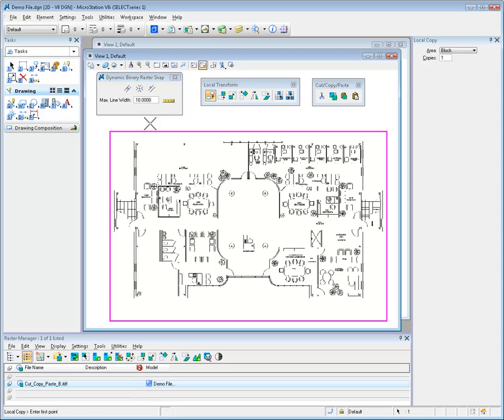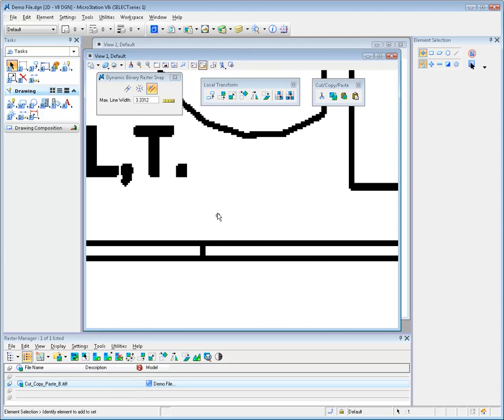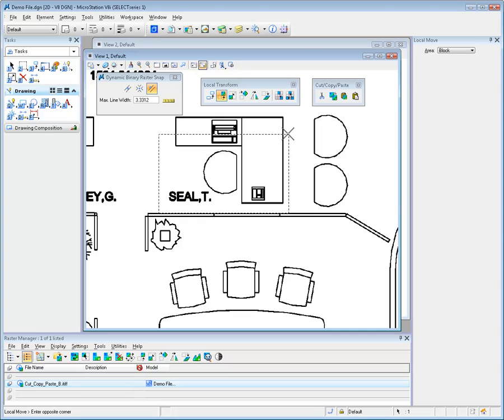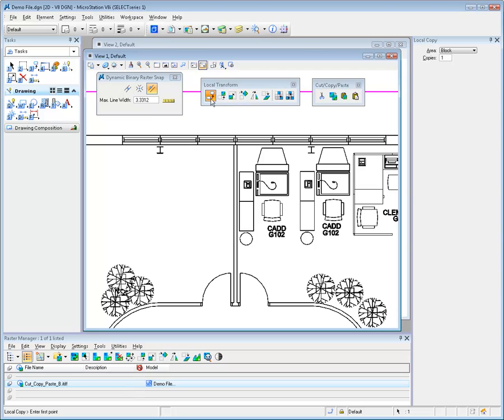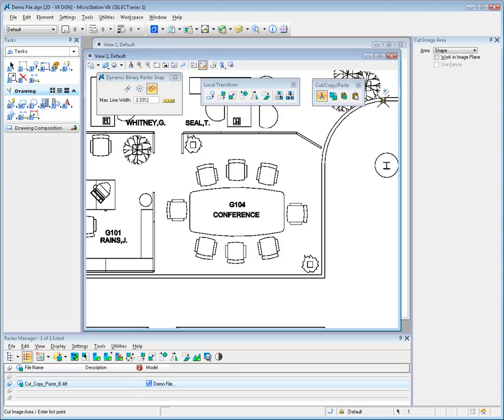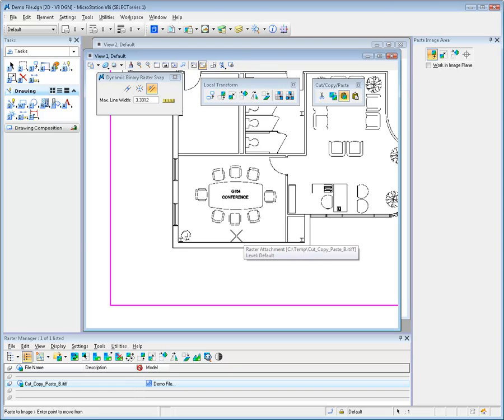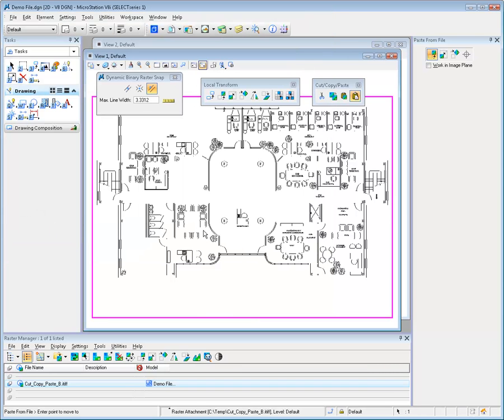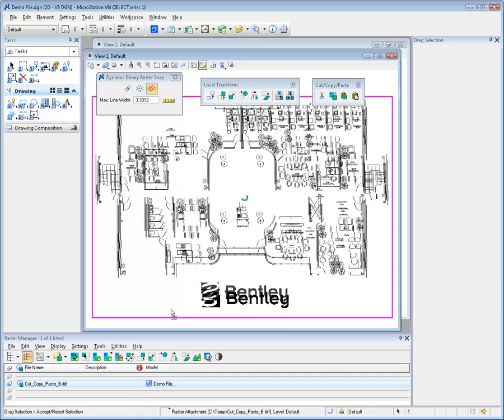Descartes Raster Binary Editing Part 1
This video describes the Dynamic Raster Snap, Local Transform tools and the Cut/Copy/Paste toolbox to edit a binary image.